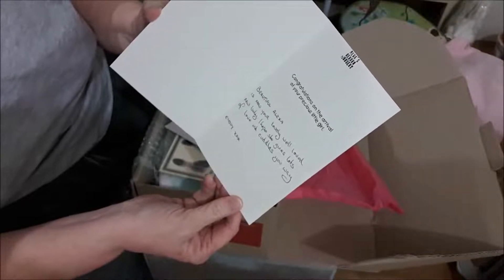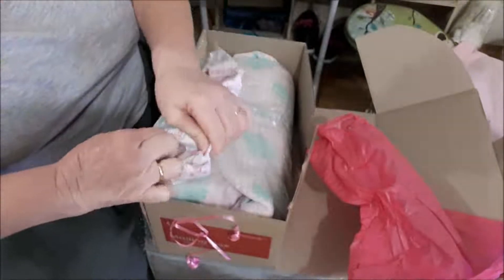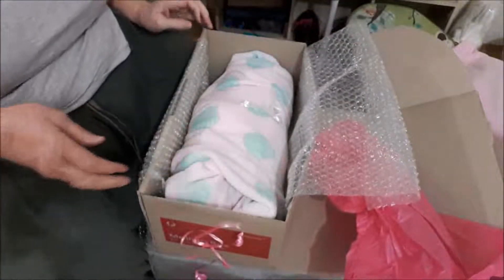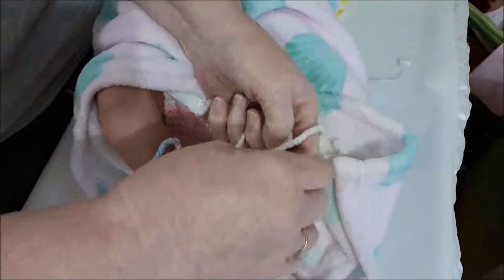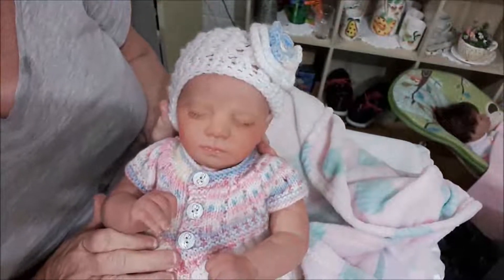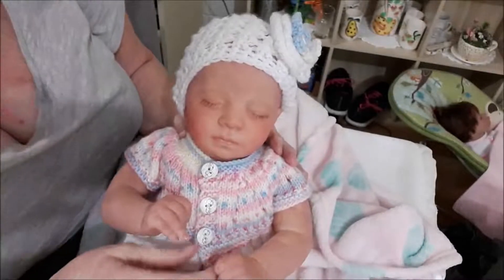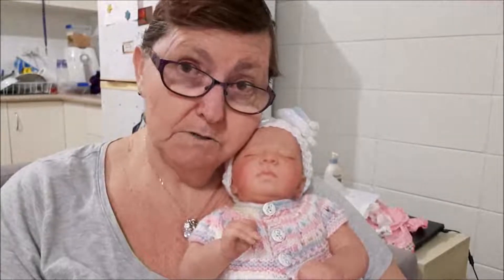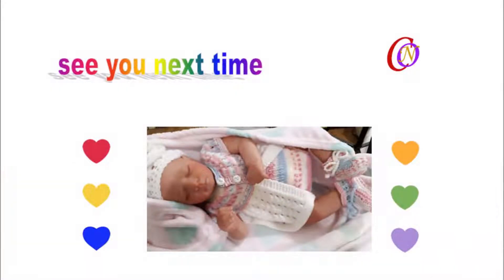Welcome New Reborn Into My Home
I loved receiving parcels, especially when it's a new reborn.